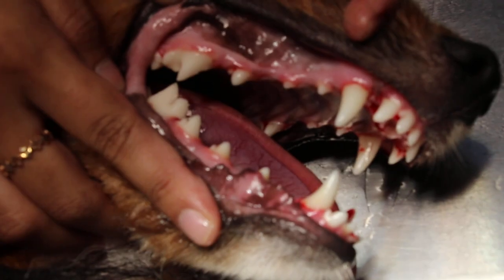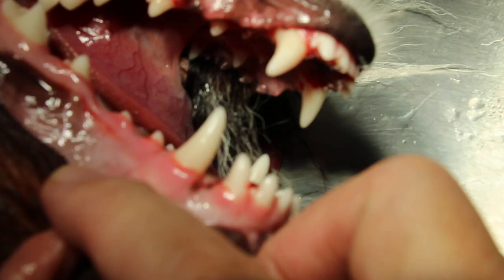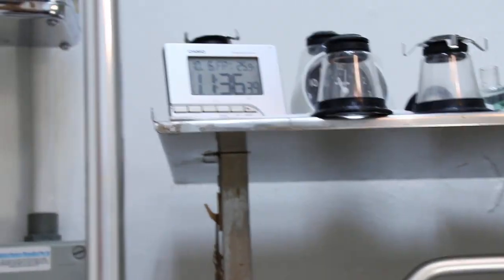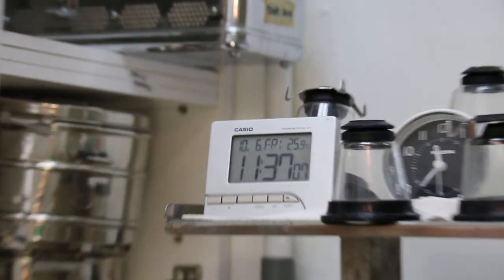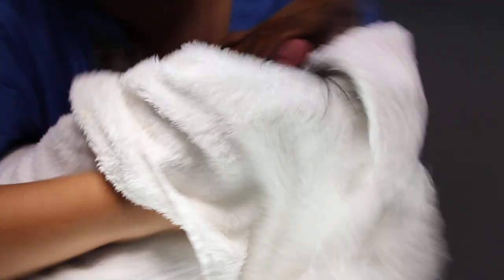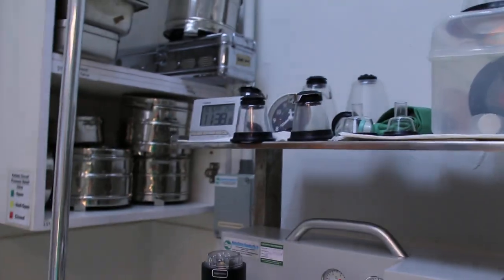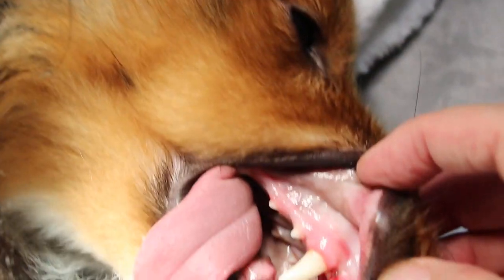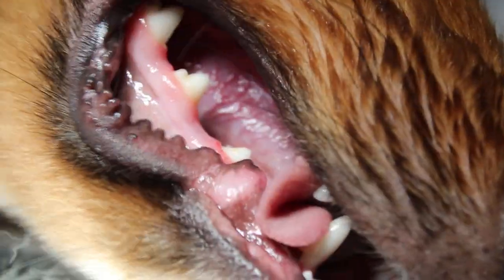How to prevent tick infestations in a Sheltie. Pt 4/4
The Sheltie had dental scaling as there were black brownish stains on the surface of the back cheek teeth. Video shows dental scaling had been done. Some gingivitis causing gum bleeding in this young dog.

Antisedan 0.4 ml IM reverses the effects of Domitor sedation. The dog wakes up in around 5 minutes.  He goes home 3 hours later.

The small baby ticks are hard to discover as they are less than 3 mm across. So, an anti-tick wash in a tub is advised.  No tick fever infections as tested with test kits for heartworm, anaplasma, lyme disease, babesia and ehrlichia.

Tick prevention is by monthly oral tablets 2 weeks later. Anti-tick wash is given tomorrow to eliminate the small body ticks. The house and surrounding area need to be rid of ticks. Avoid the park where other dogs roam and play, if possible.

There should not be head tilt if the owner is careful about not letting shampoo and commercial ear drops or powder or ear oil into the ear. Shelties with erect ears seldom have ear problems or pain and head tilting.

Thanks to the vet who is a church member of the owner for  referring this case to me.